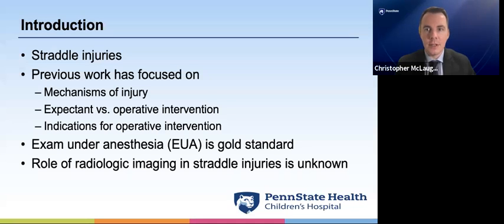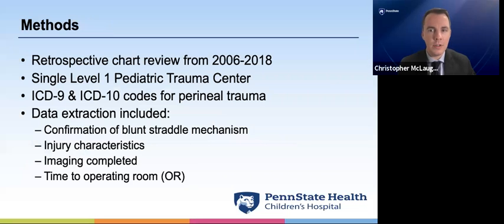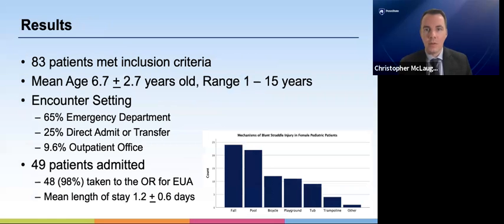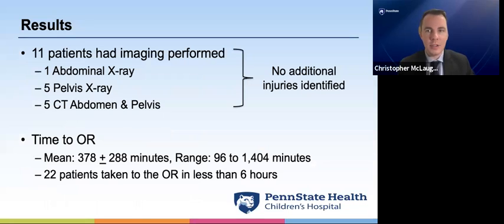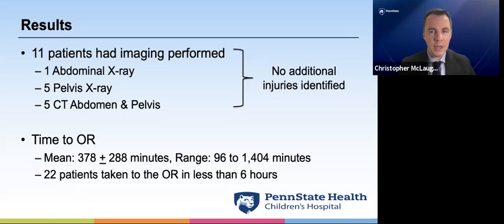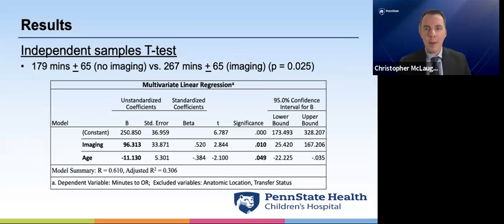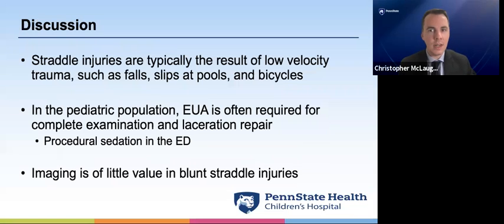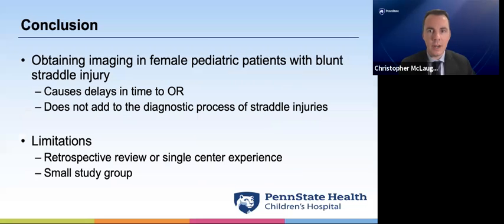QS14. Radiologic Studies Cause Delays In Time To The Operating Room In Female Pediatric Patients